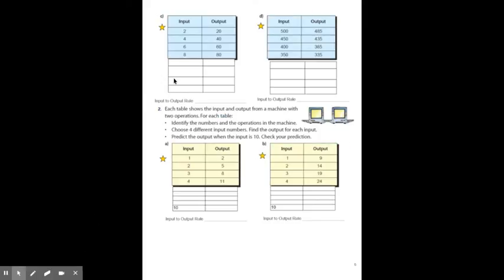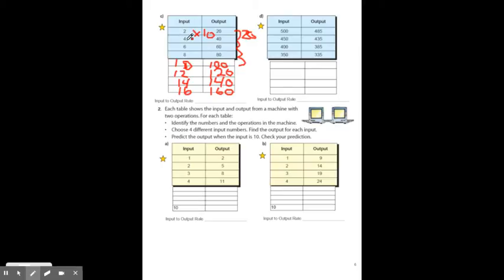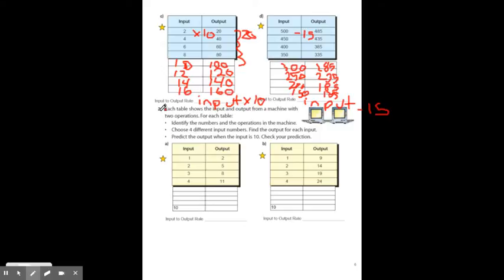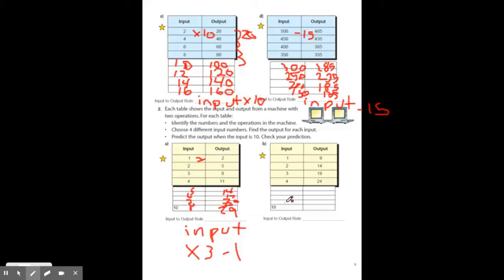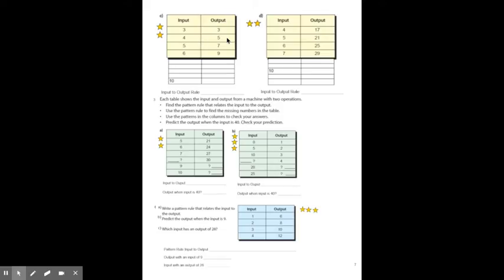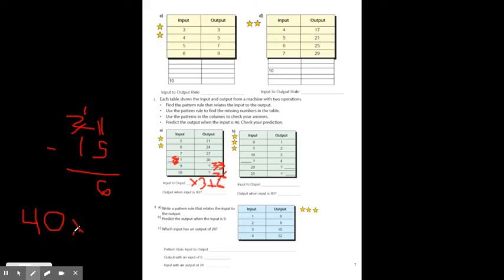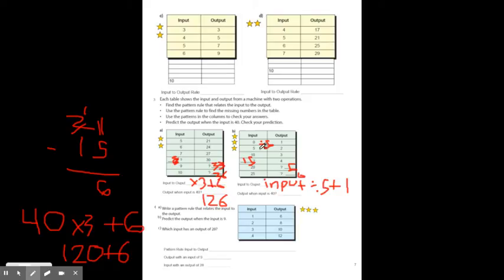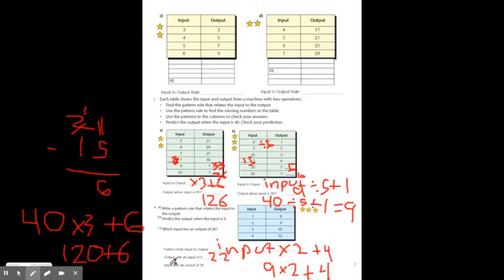Patterns From Tables Explanation